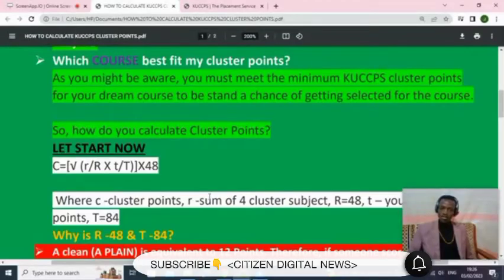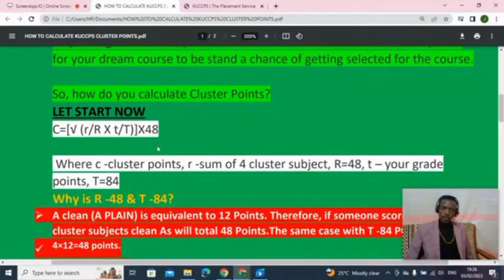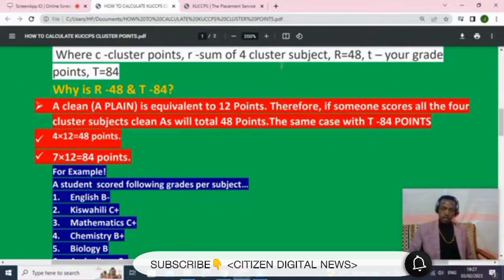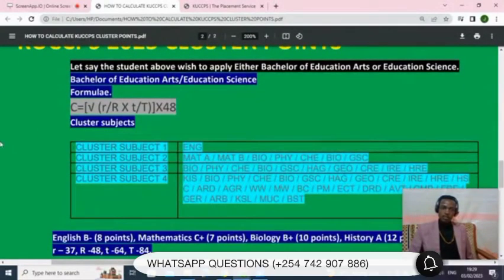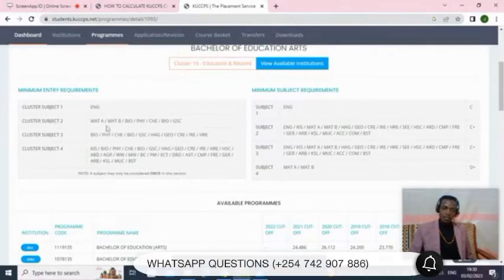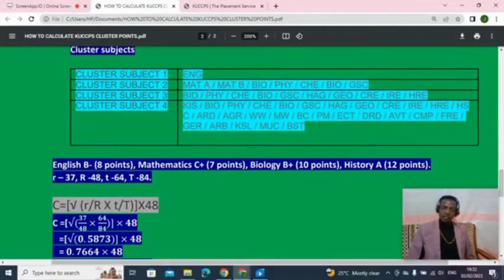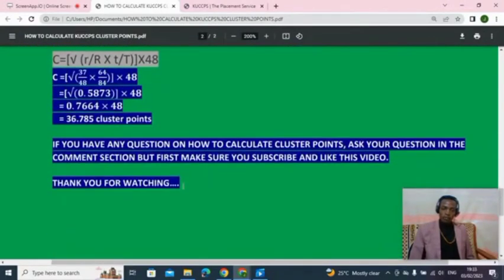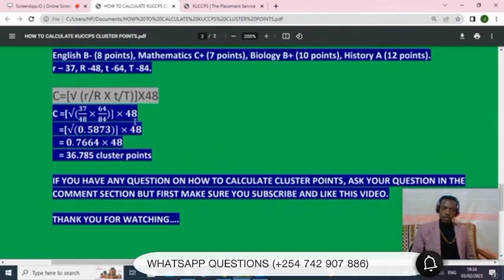HOW TO CALCULATE KUCCPS CLUSTER POINTS 2024